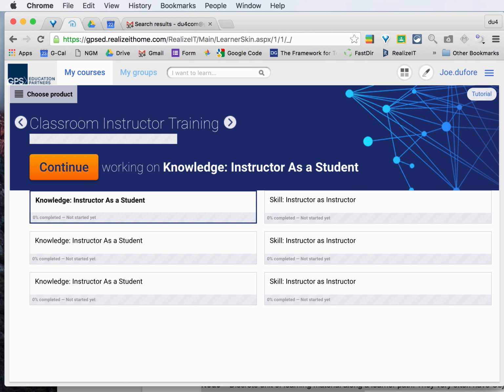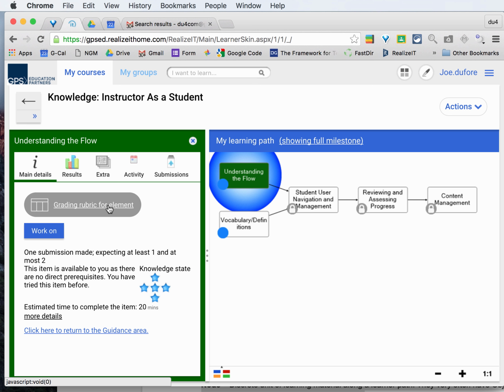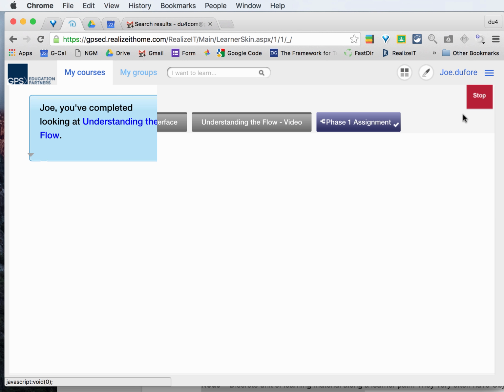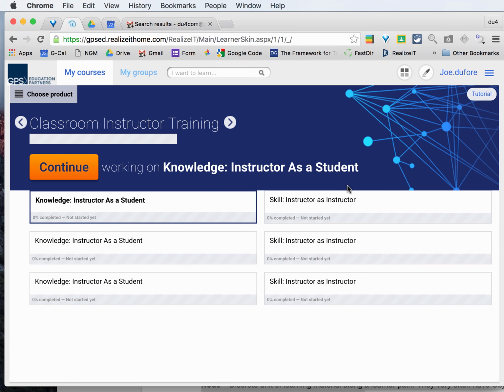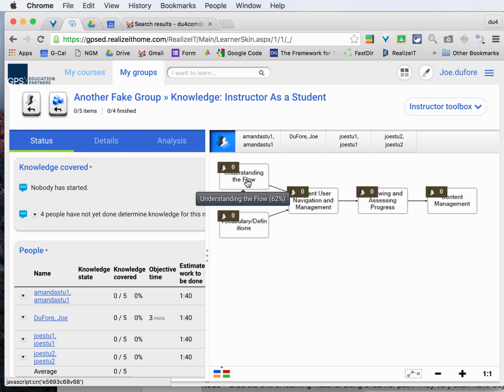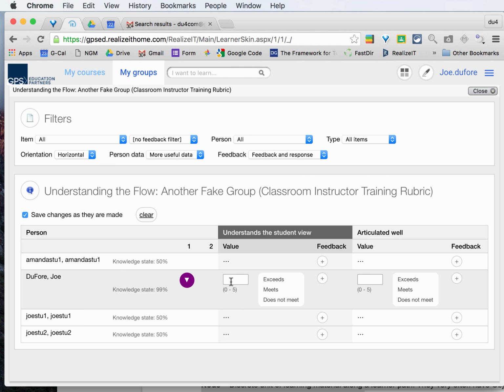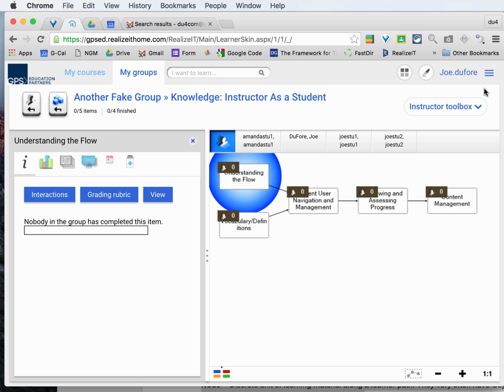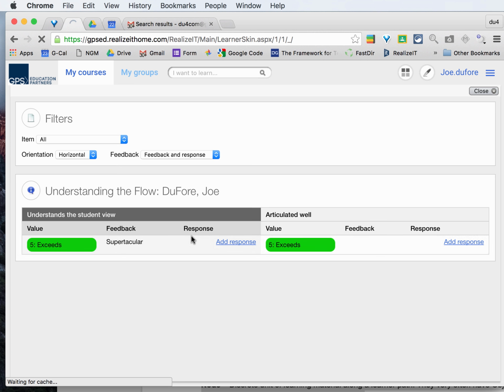Rubrics in RealizeIT